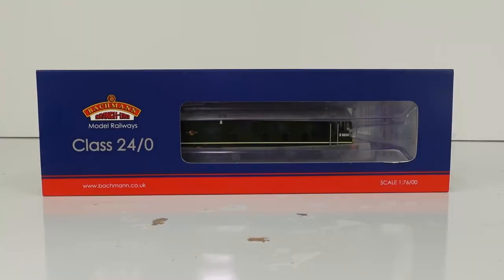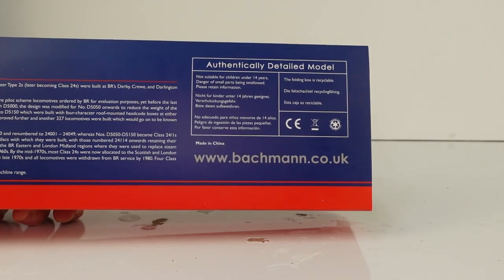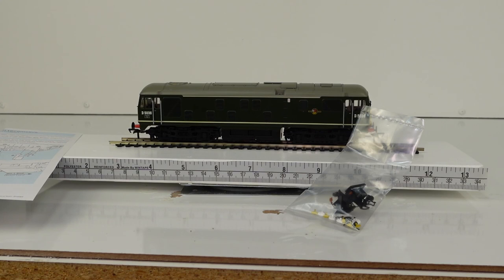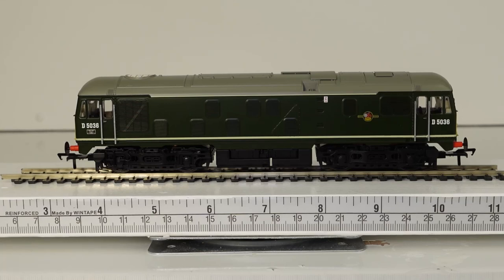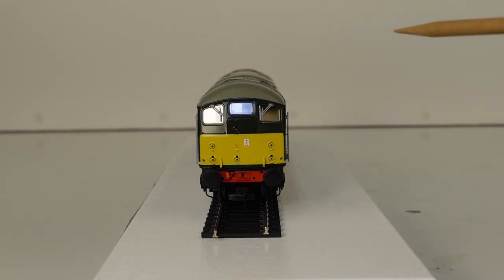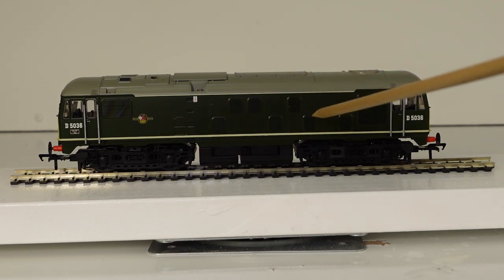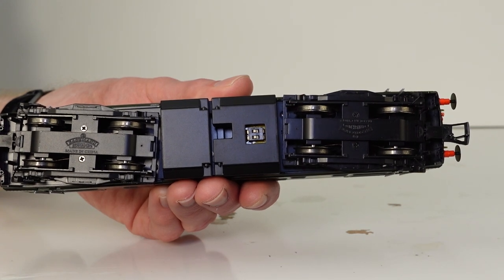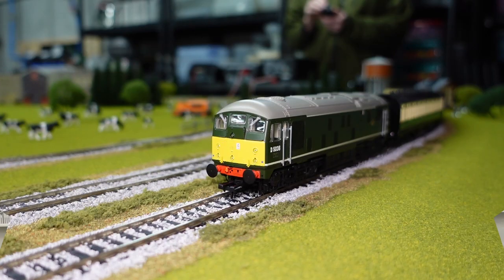OO Scale Bachmann Branchline BR Green Small Yellow Panels Class 24/0 D5036 Unboxing, Review, & Run!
We bought our first new Bachmann Branchline OO scale BR Green (Small Yellow Panels) Class 24/0 D5036 Diesel Locomotive from Rails of Sheffield. Here is a unboxing, review, and run on it. Enjoy!